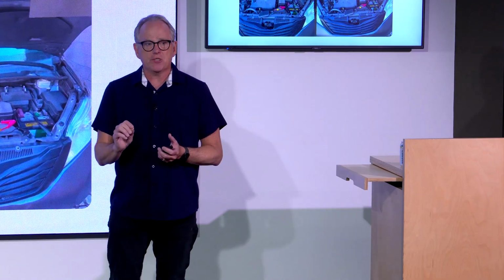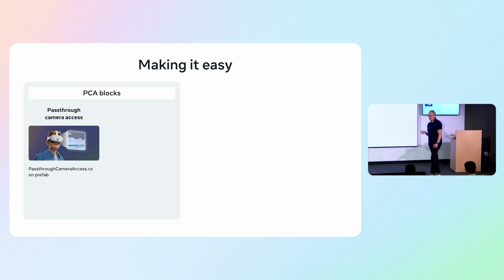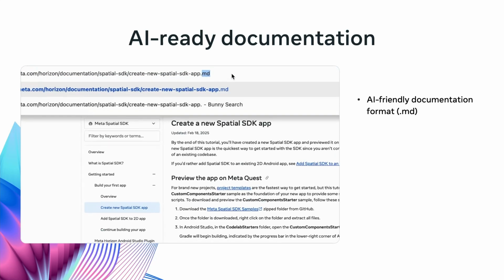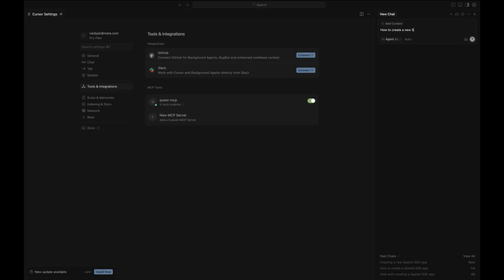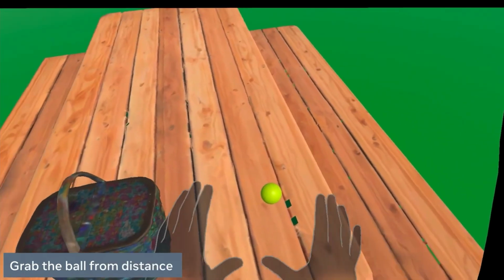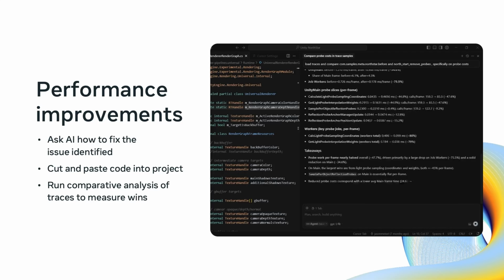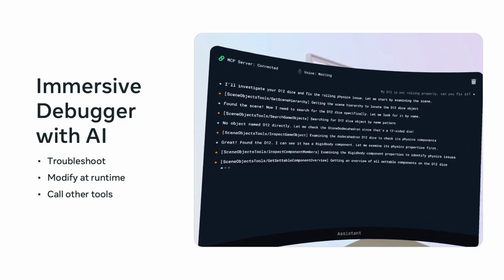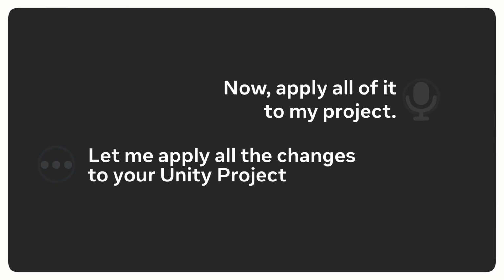Harness the Potential of AI to Supercharge VR Innovation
Witness the beginning of VR's next era, enabled with AI integration. We'll discuss three game-changing tools: AI Asset Generation, Workflows, and Building Blocks, all of which enable developers to design unforgettable immersive experiences. You’ll also learn about AI integration to passthrough camera, which unlocks unparalleled creative potential by redefining spatial computing.